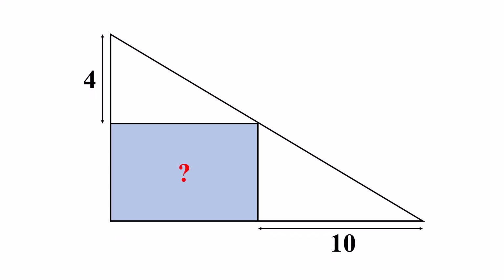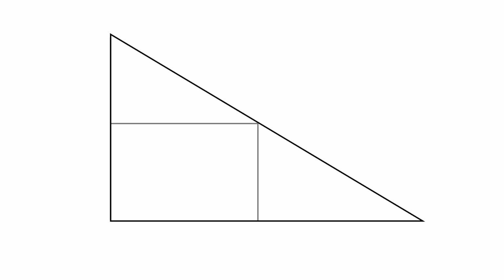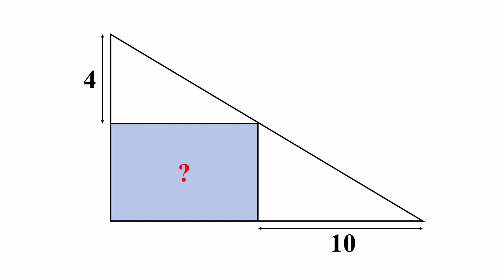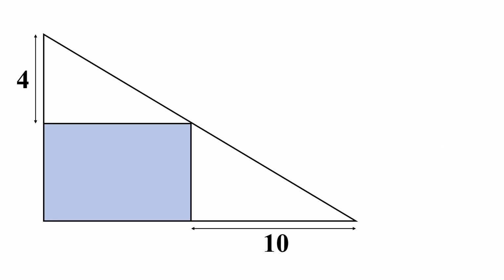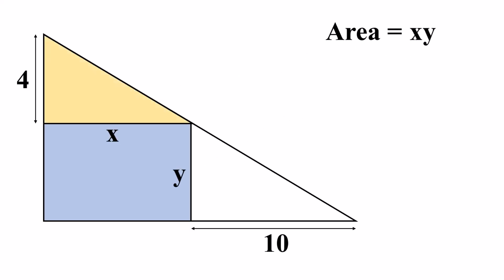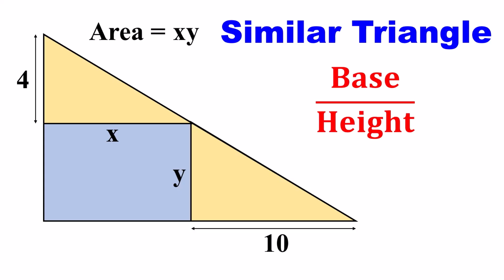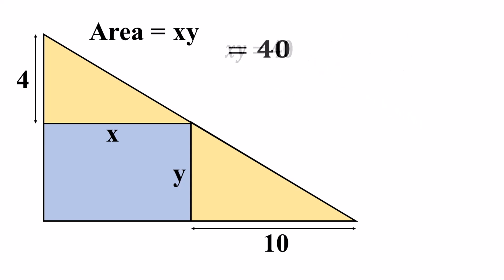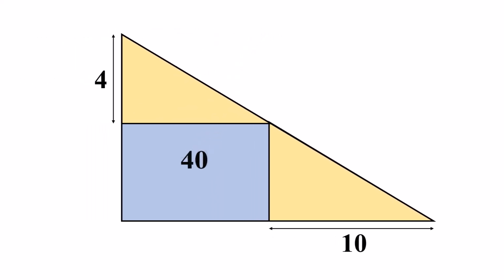Find the Area of the Rectangle in the Picture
Find The Area Of The Rectangle In The Picture | A Nice Olympiad Exponential Trick | 99% Students Don't Know This Trick | Math Olympiad | Oxford University Entrance Exam | Harvard University Entrance Exam | Only 1% of Students Got this Math Question Correct | You should know this trick

0:08 Describe the Problem
0:36 How do we solve this problem step by step?
1:37 Practice Problem for you